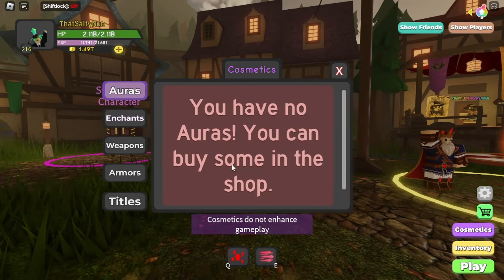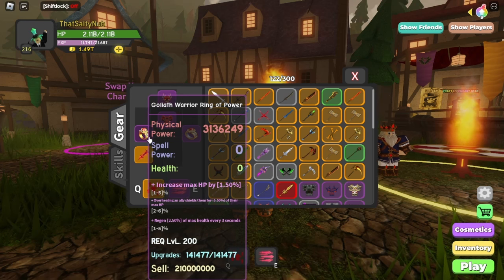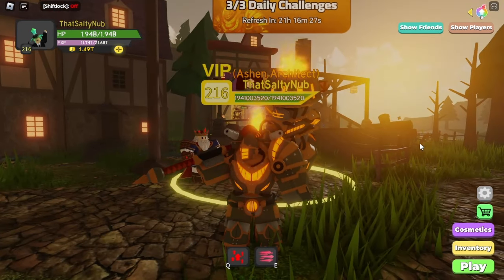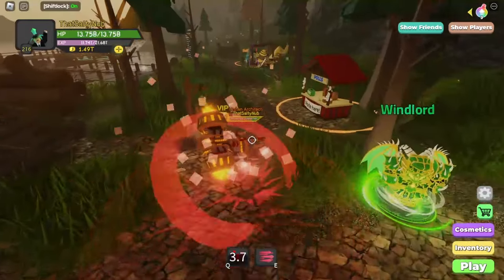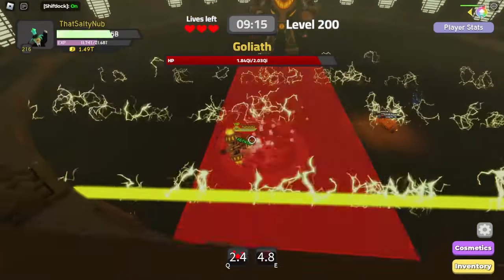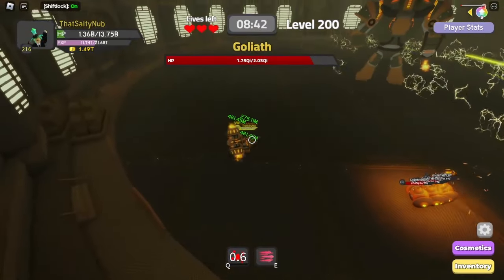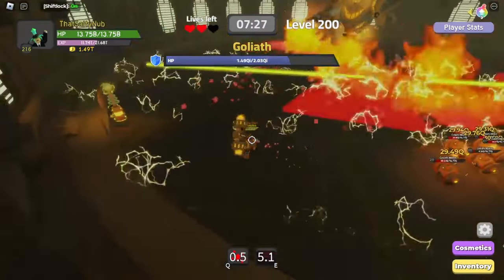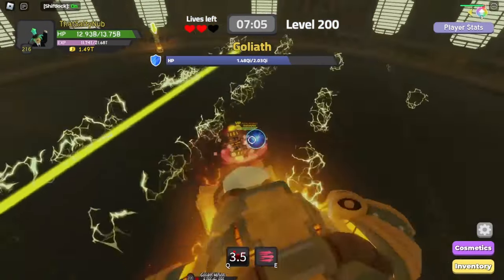HOW TO *SOLO* THE NEW SIEGE GOLIATH BOSS in DUNGEON QUEST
🧂 Welcome to the SaltyNub Channel! 🧂
This channel harbors entertaining family-friendly content, for people of all ages of people to enjoy! There are a bunch of games that are covered on this channel with more coming all the time!

If there is a song that is not owned by either label, it will be listed just below, or in NoCopyrightSounds' case, the appropriate credits will be given just below this message.

- 10:31 -